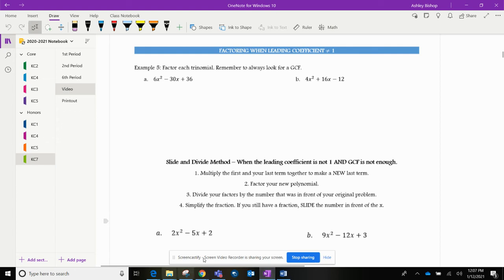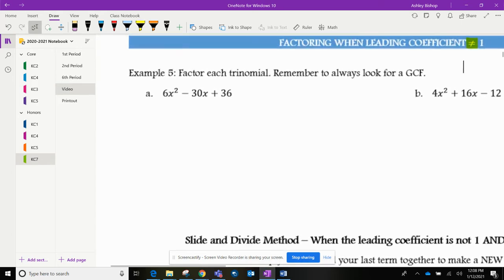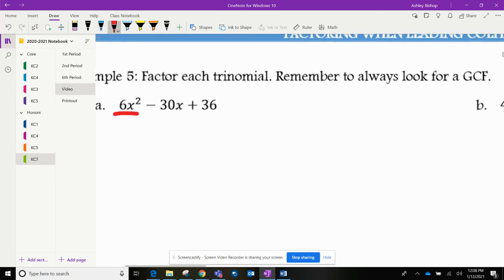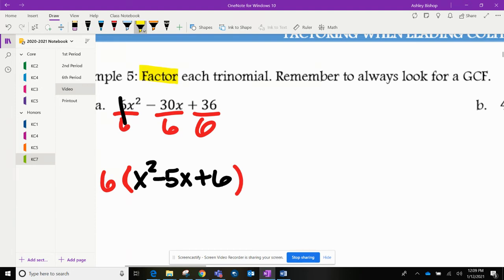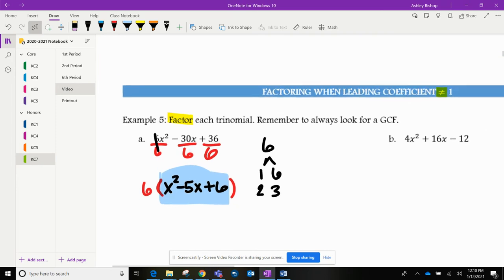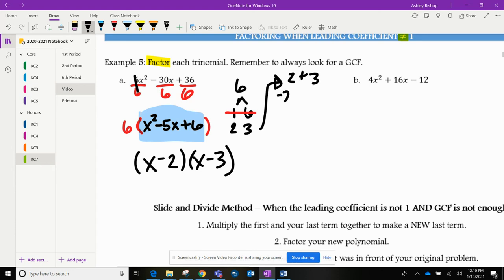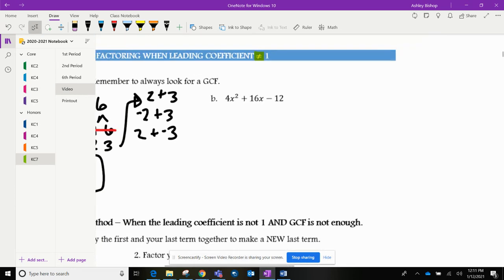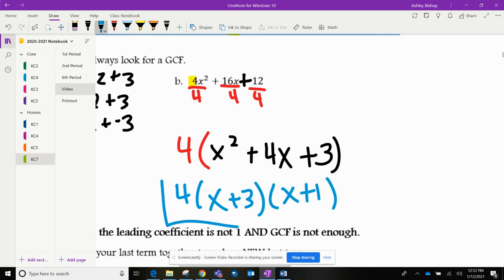Factoring Review Day 2 Part 1